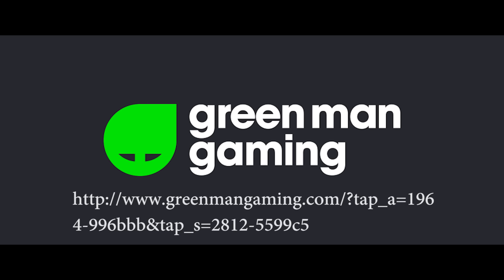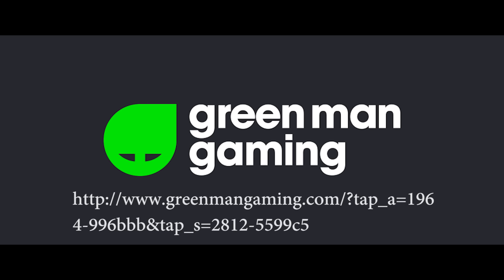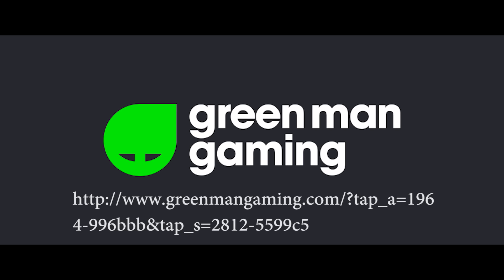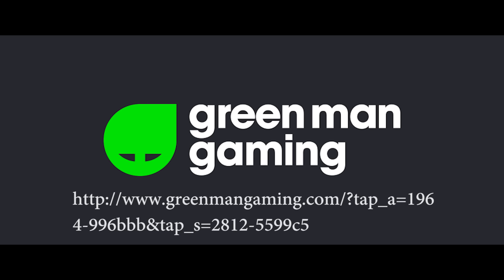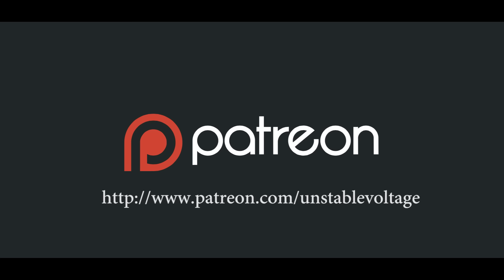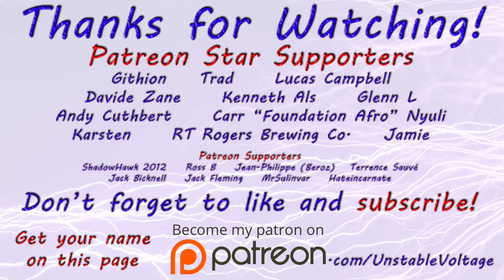Green Man Gaming and Patreon update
A bit of shameless advertising.